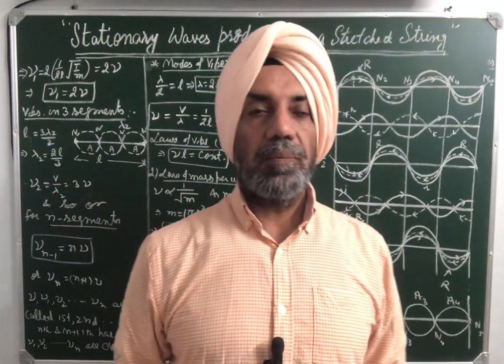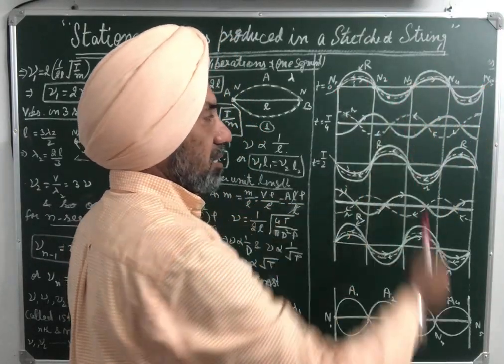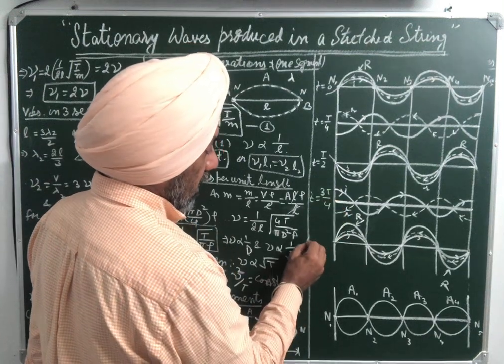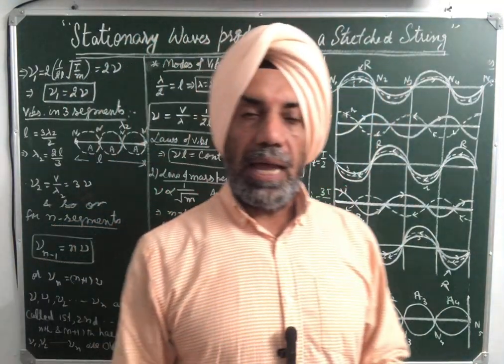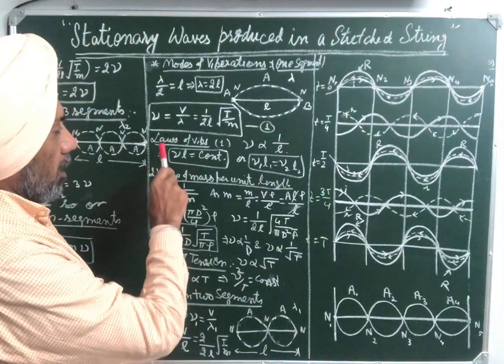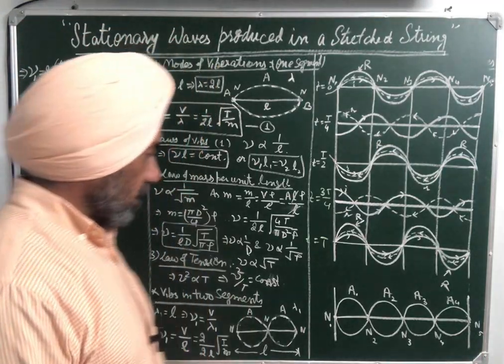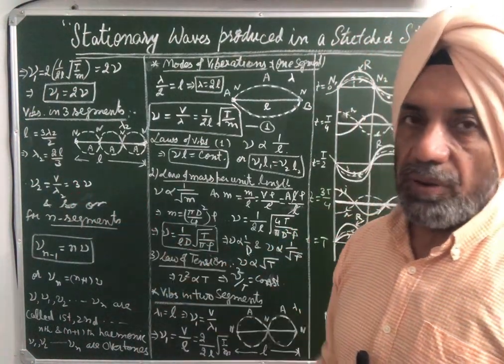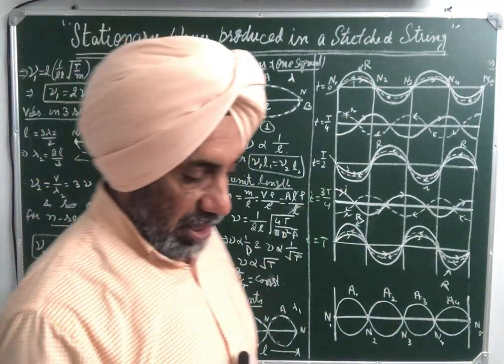STANDING WAVES IN A STRING: PROF. ROMANA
Stationary or Standing waves in a Stretched String. Nodes & Antinodes. Laws of Vibrations in a stretched string . Different harmonics & overtones.